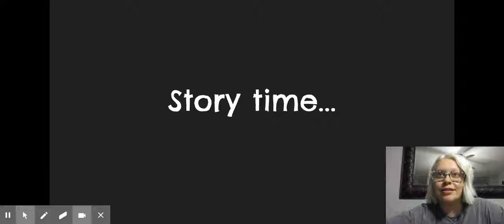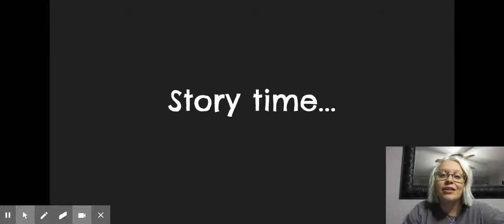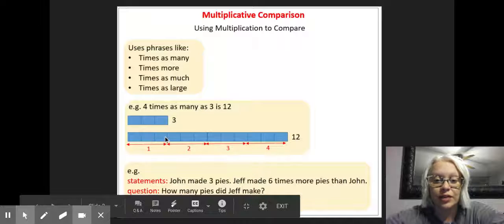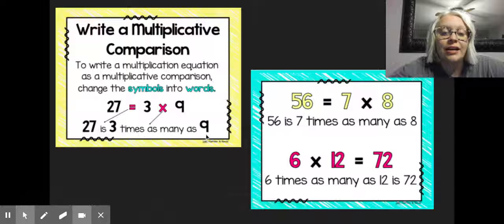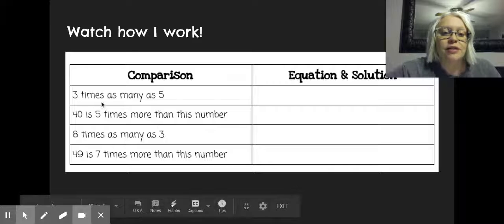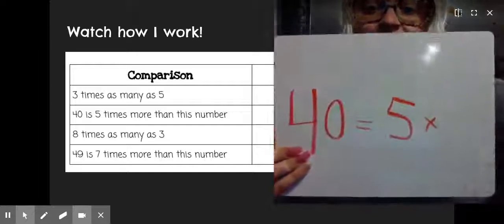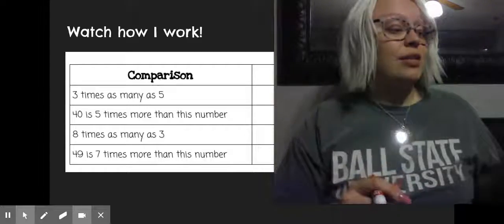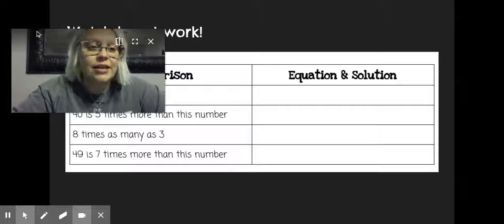2/22 Math Lesson - Google Slides